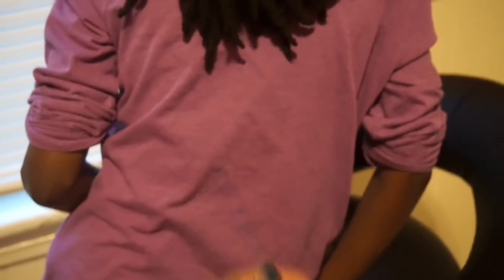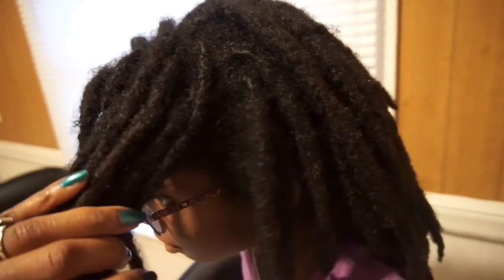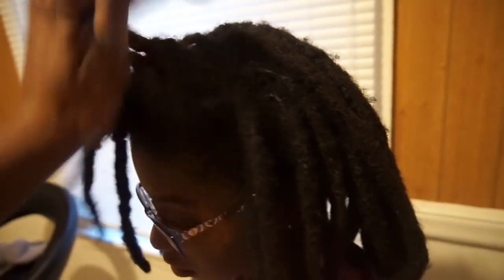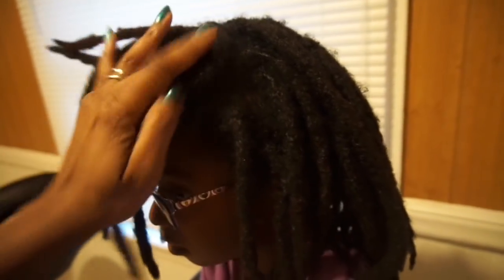Love talking about her Locs.......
ETSY SHOP